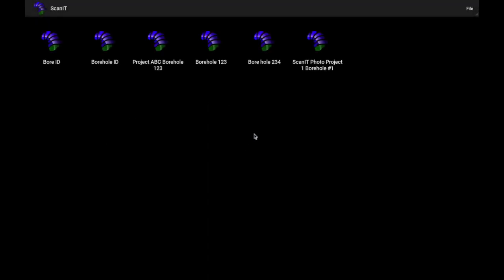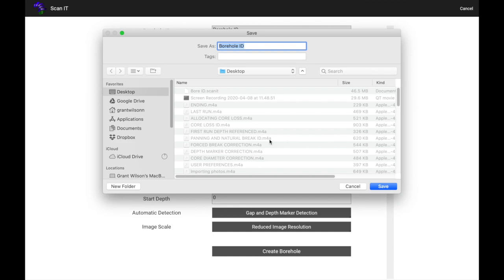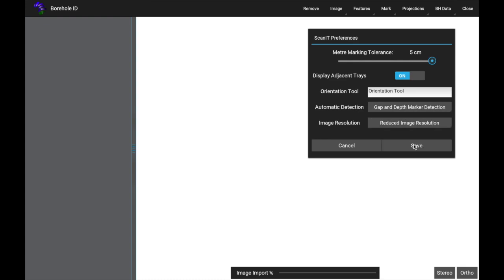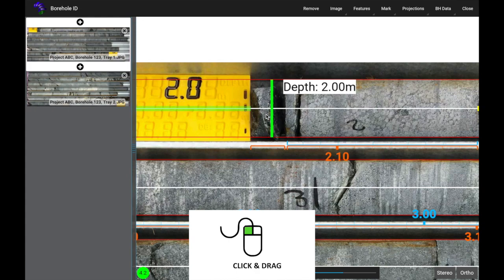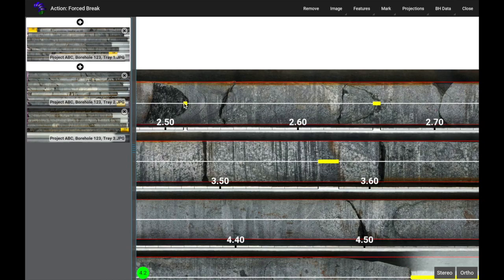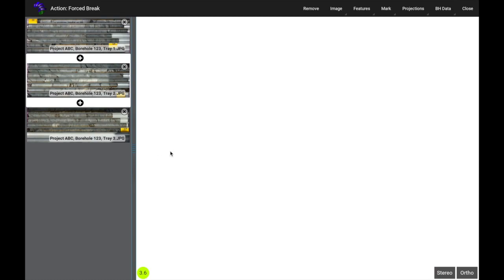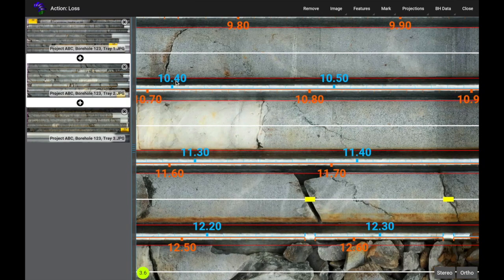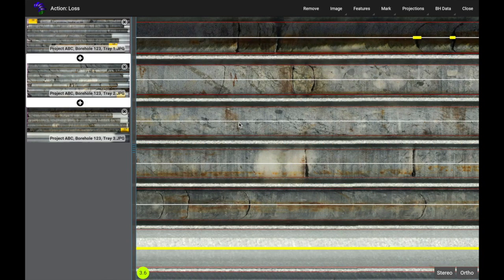ScanIT Training Aid #1 Intro and Depth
ScanIT Training 1 of 5 - Introduction and Depth Referencing your core tray photographs using ScanIT